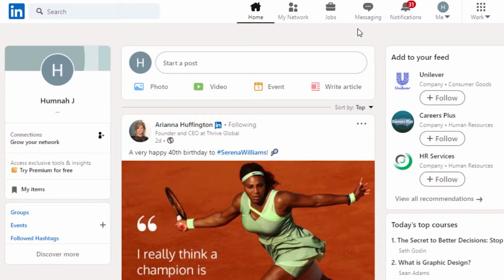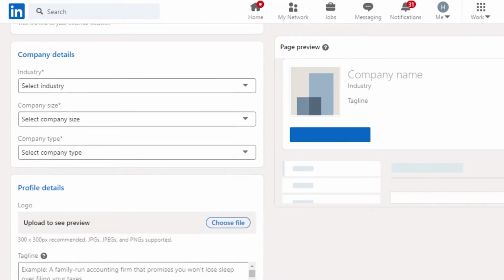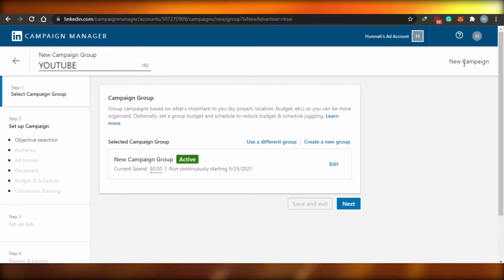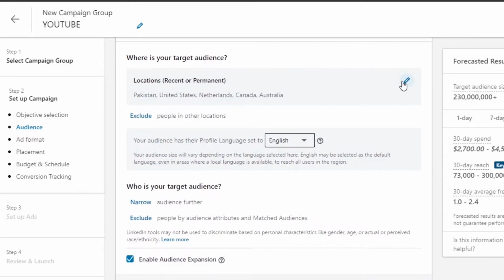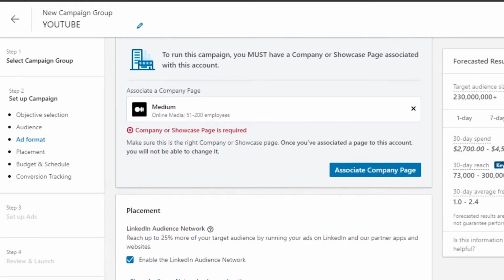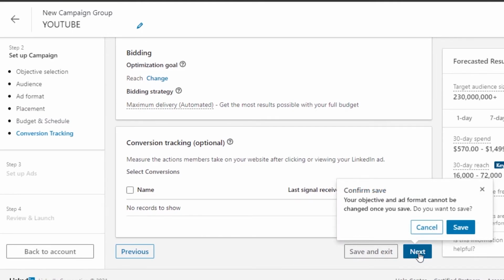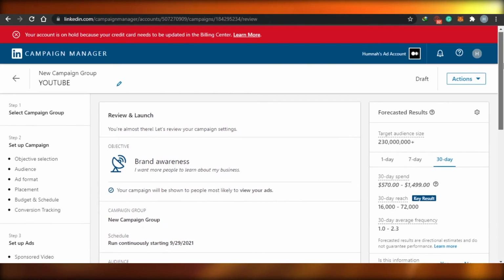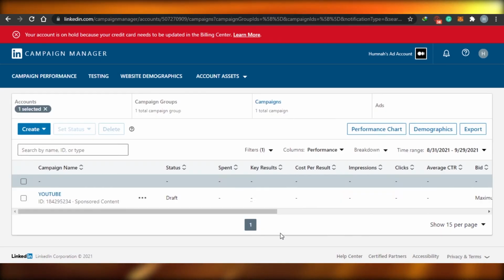How To Create Linkedin Ads campaign tutorial 2025 (Linkedin Ads for Beginners)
In this video, I show you how you can create a LinkedIn ads campaign in 2025 as a complete beginner without having any prior knowledge of advertising whatsoever.